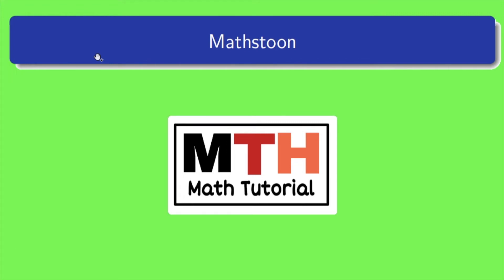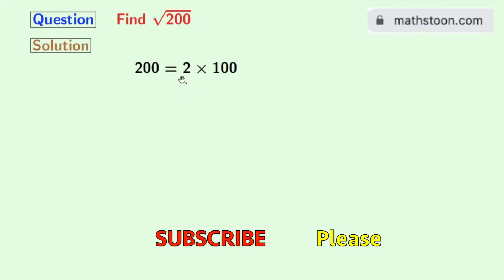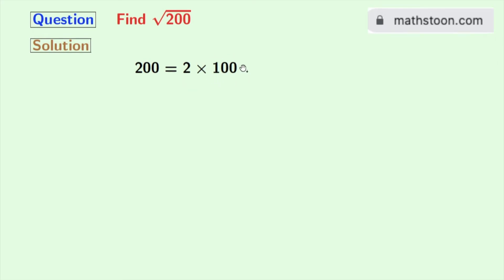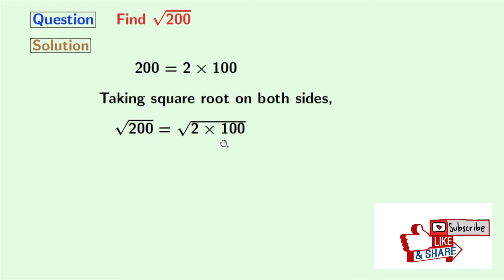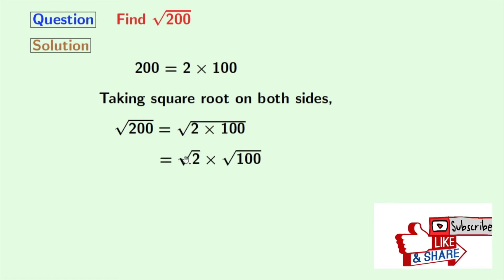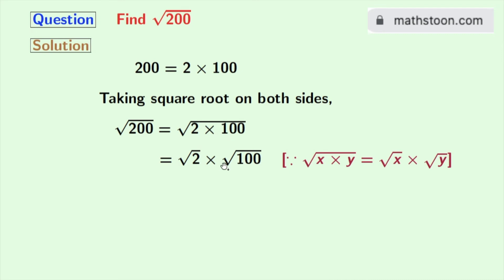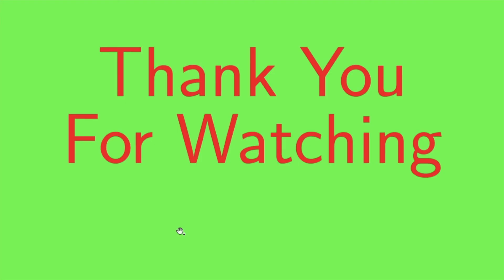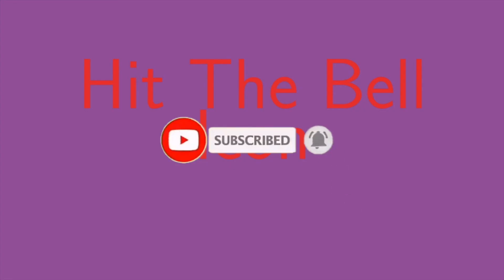How to Simplify Square root of 200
Topic: Square root of 200 in Simplest Form.

We post videos daily on youtube